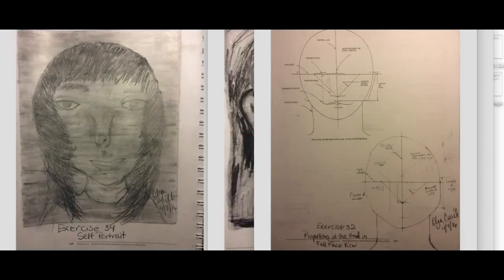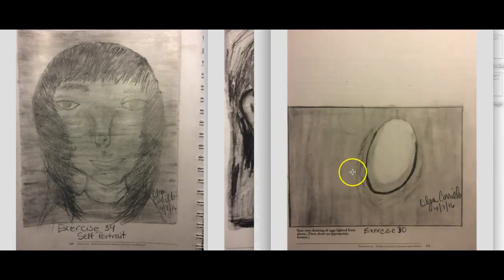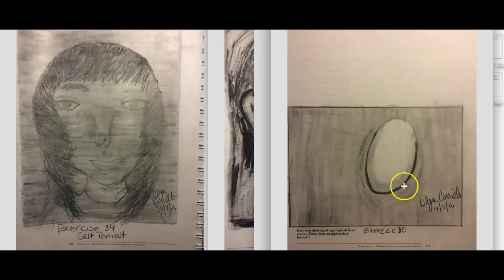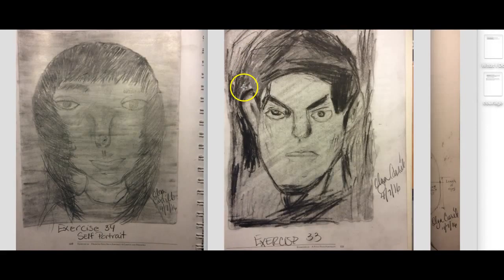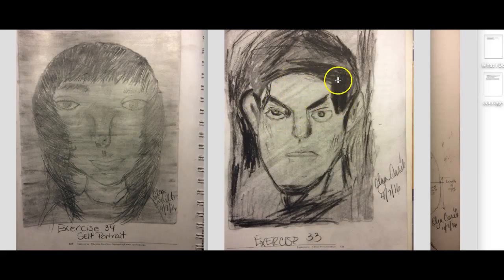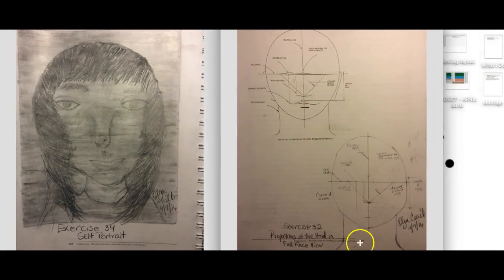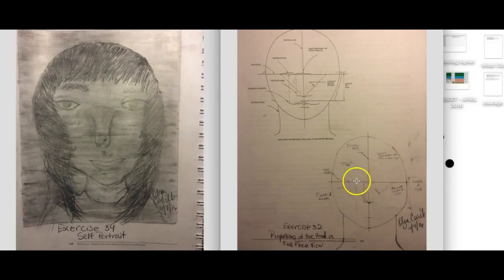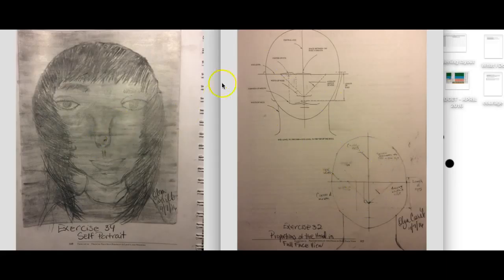Carillo Week 6